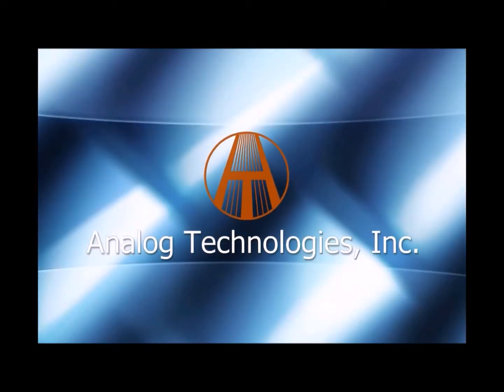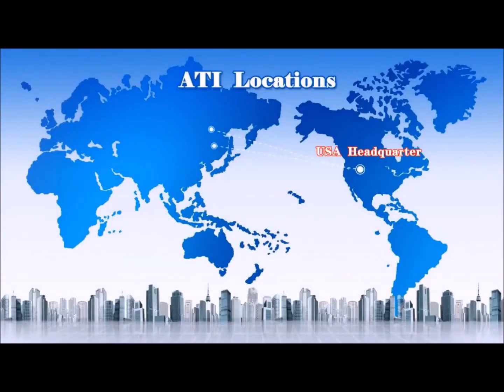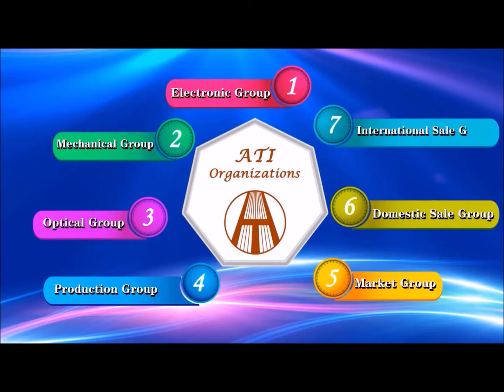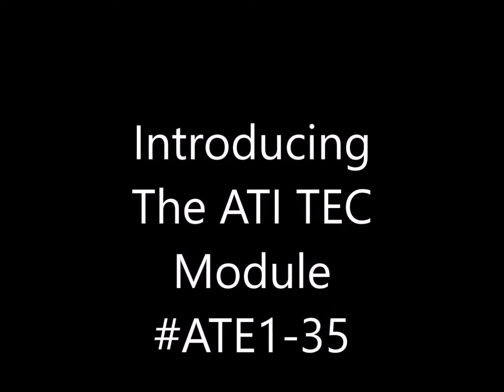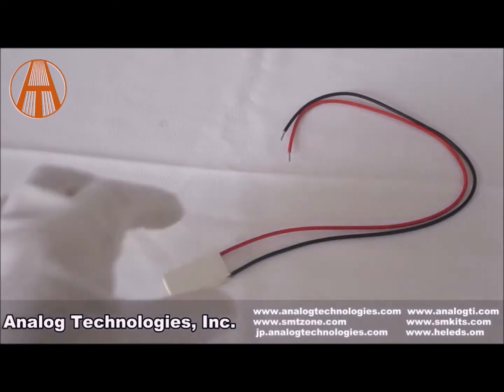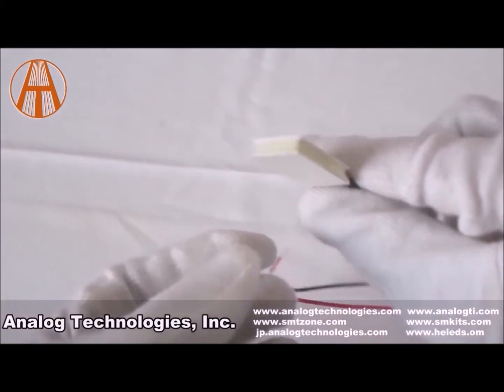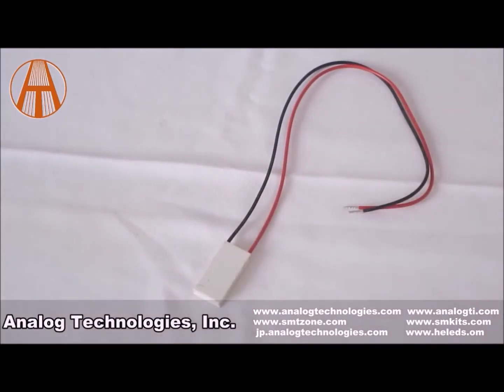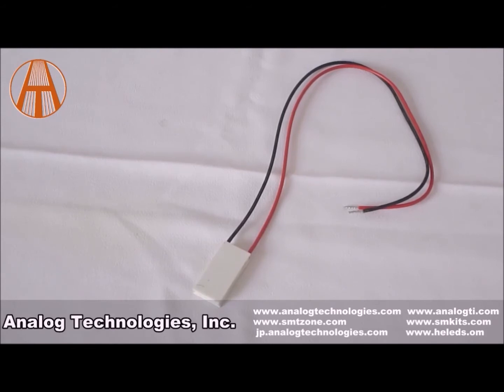TEC modules ATE1-35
TEC (Thermoelectric coolers) is a peltier module, and can also be called peltier cooler, thermoelectric module, and thermoelectric cooler, etc..
New! Representatives and distributors are needed in Japan and Europe